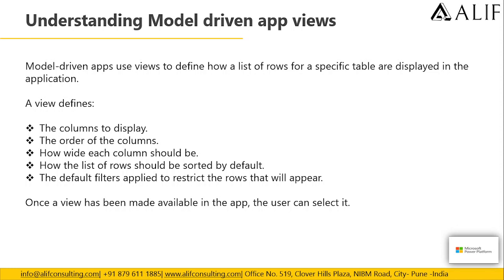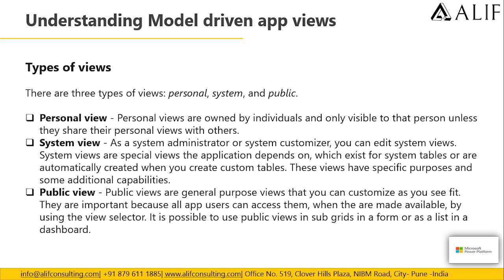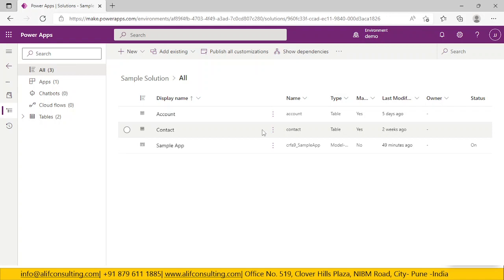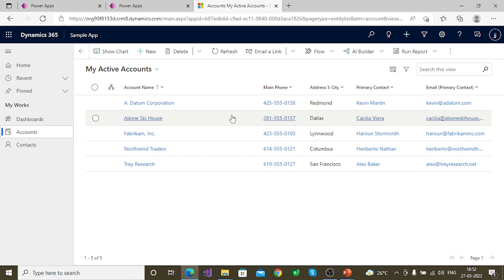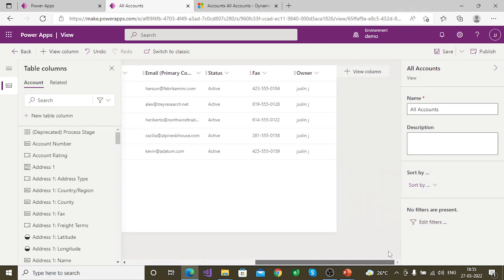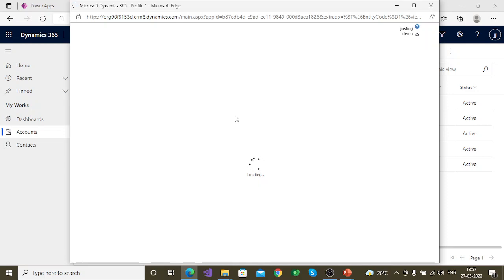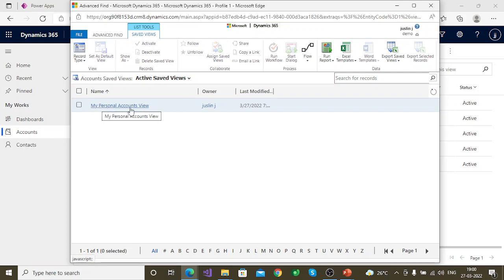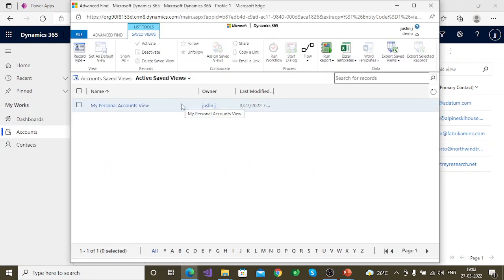Understand the Model driven app views.